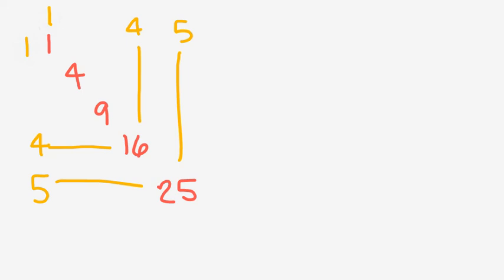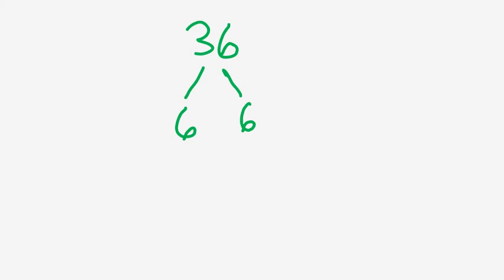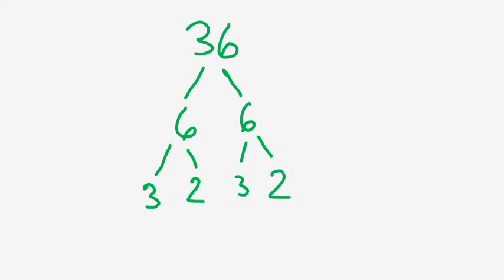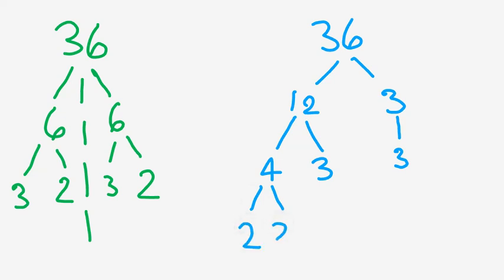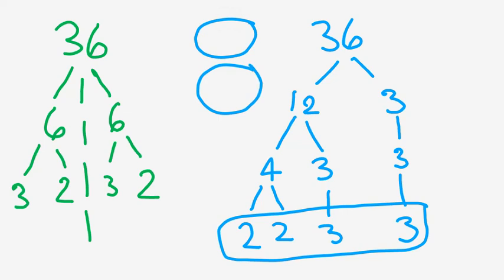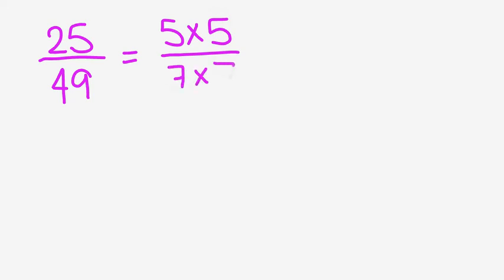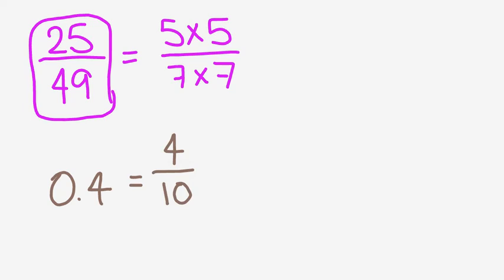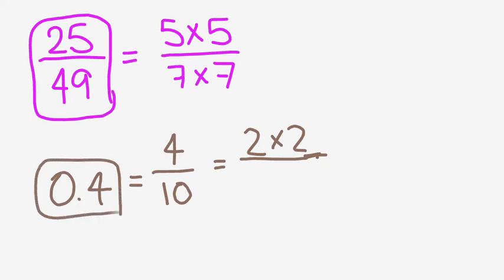Perfect Squares (Grade 9)